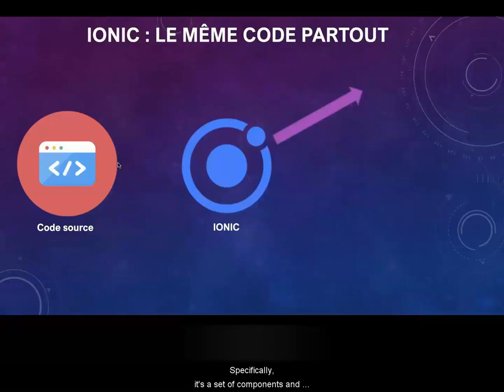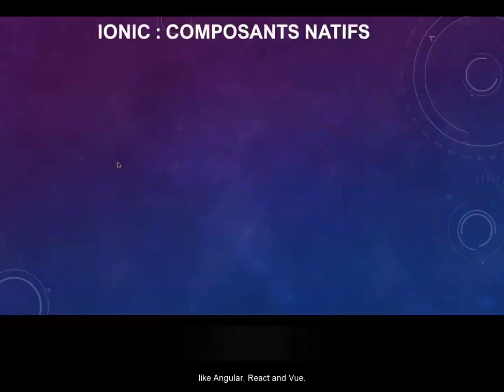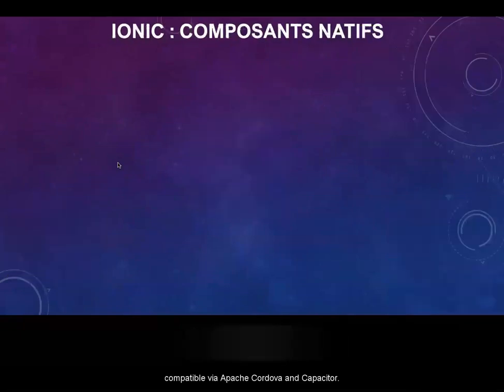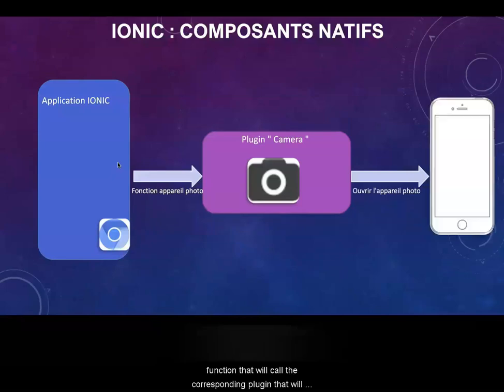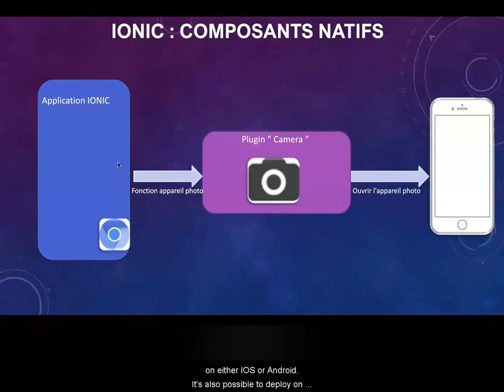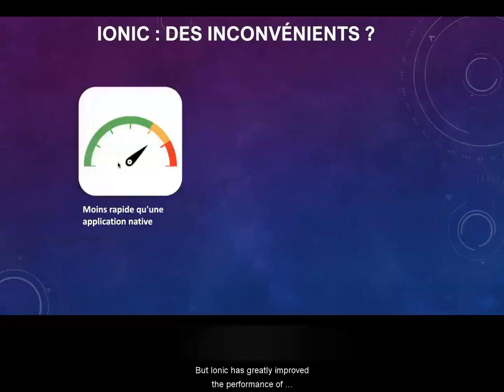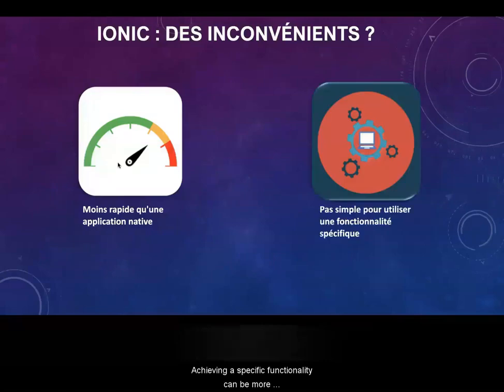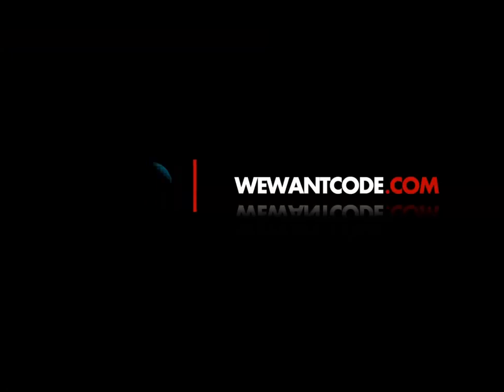Learn IONIC 1 Introduction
Are you interested in learning IONIC 1 Introduction? In this video, we'll show you exactly how to learn IONIC 1 Introduction. We'll go over the different components of the course, and explain how to sign up and start learning.

If you're interested in learning IONIC 1 Introduction, then register now and we'll show you exactly how to learn it! This video is designed for people who want to learn IONIC 1 Introduction online, and not just pass the course. By registering now, you're guaranteed to get the most from this video!
Looking to start studying IONIC 1? Look no further! In this video, we'll teach you the basics of IONIC 1, including how the technology works and what you can expect when you start studying.Whether you're a first-time student or a student who wants to brush up on your knowledge, this video is for you! We'll cover the basics of IONIC 1 and give you tips on how to best prepare for your studies. So be sure to watch it and get ready to start learning IONIC 1!In this video, we'll introduce you to IONIC 1, the first course in the IONIC series. IONIC 1 is a course designed to help you learn the fundamentals of IONIC therapy.IONIC therapy is a treatment option for various conditions, and this course will help you learn the basics of how it works. By the end of this course, you'll be able to understand IONIC therapy and how to apply it to your patients. This course is essential for anyone looking to start or further their IONIC therapy training.